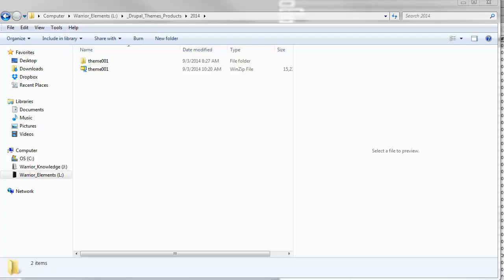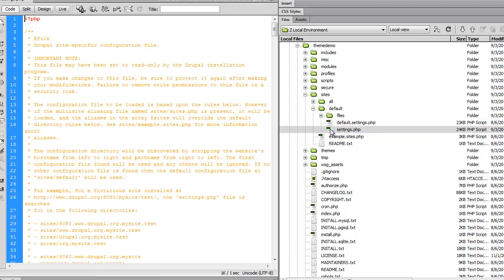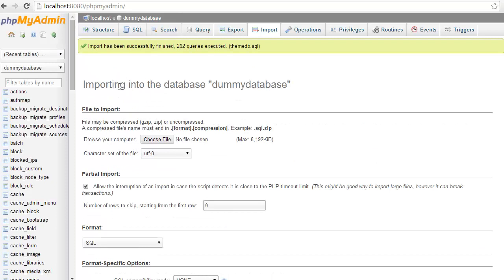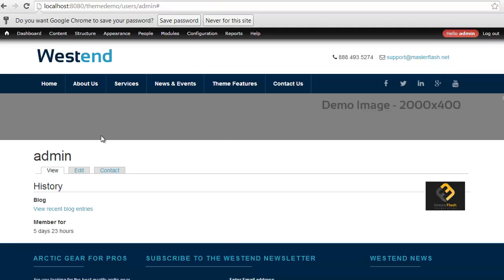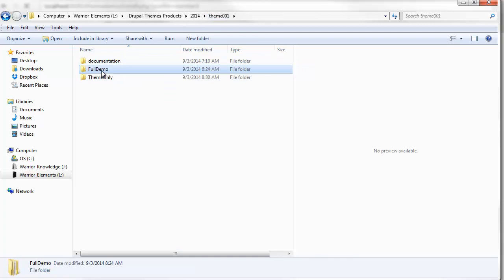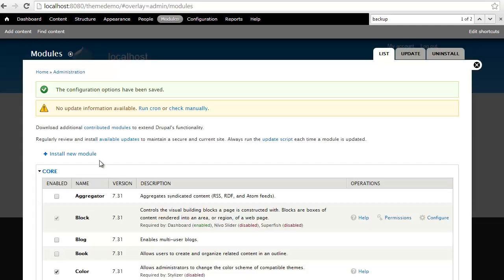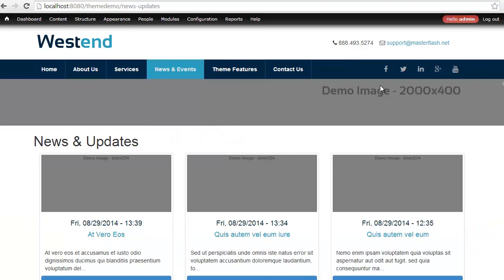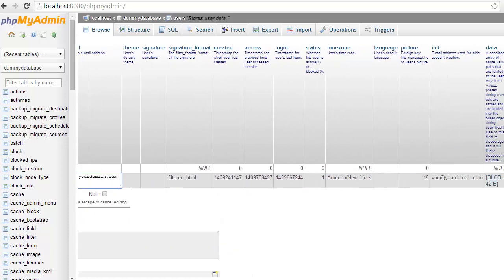WestEnd Drupal 7 Responsive Theme Full Demo Install Instructions